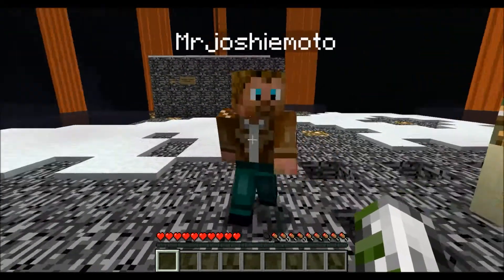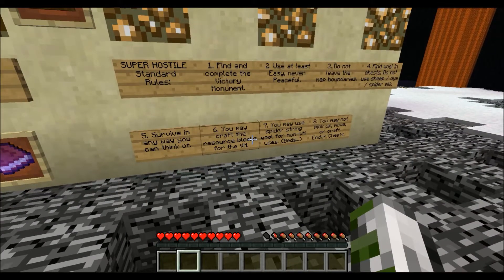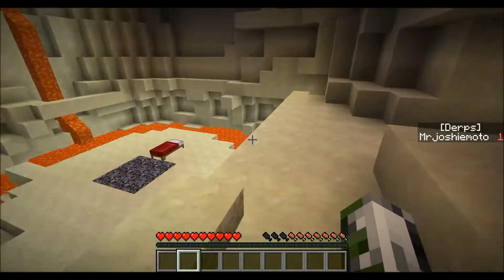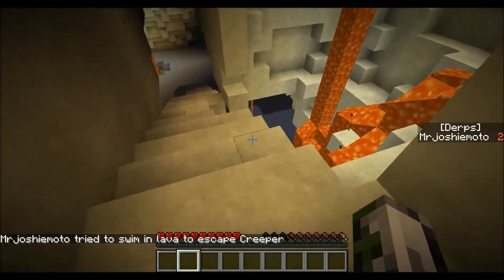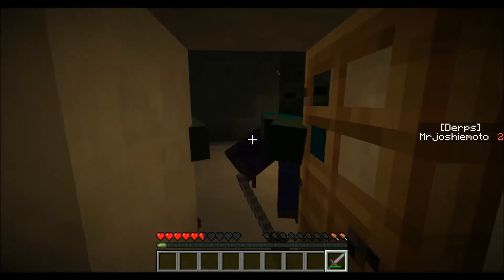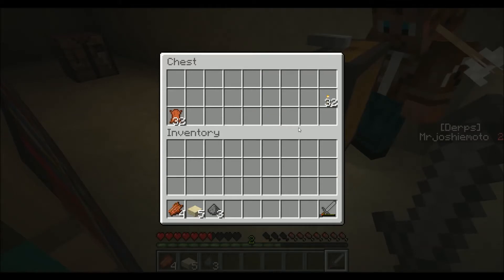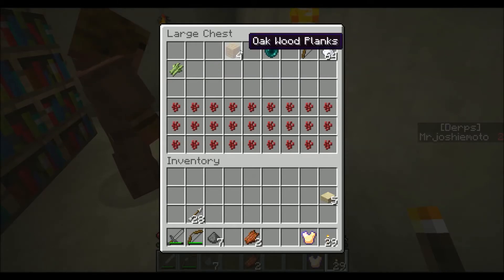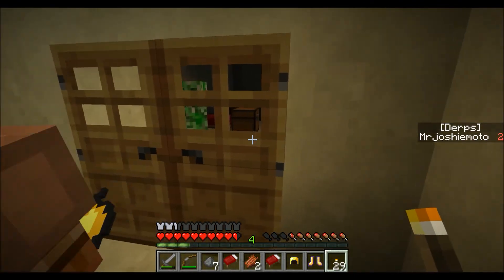Inferno Mines With Jay :: Minecraft Let's Play Season 1 Episode 1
This is the first of my adventures with jay into the inferno mines! This is an adventure map made by vechs. The objective is to stay alive (as much as possible) and gather the colored wool that is hidden and protected by baddies!